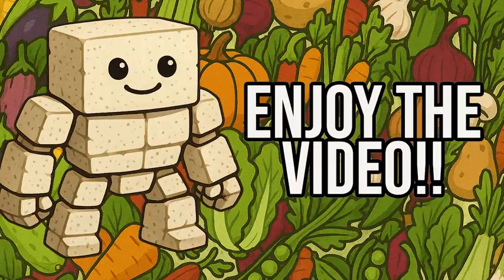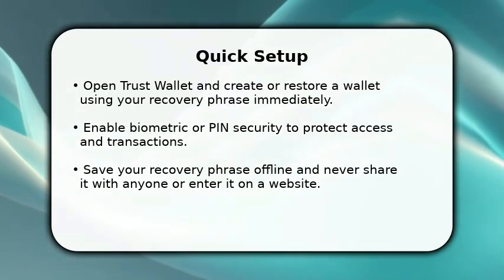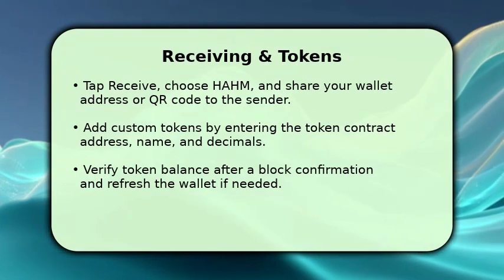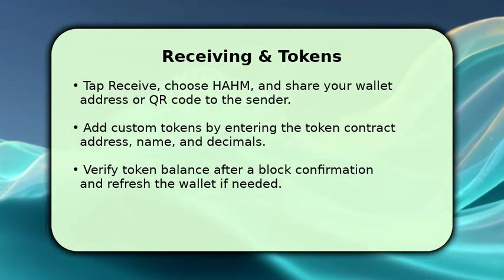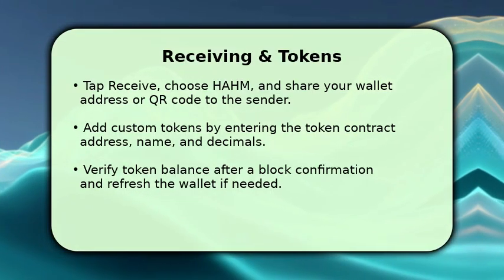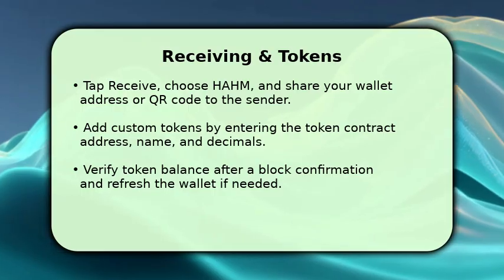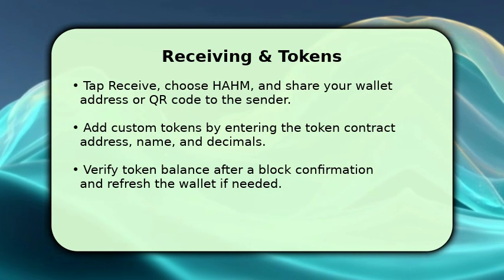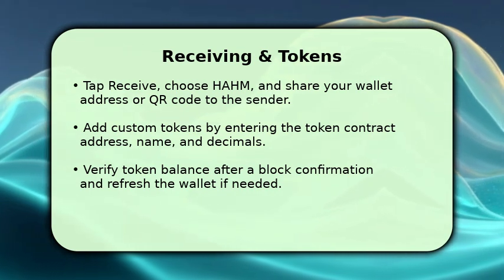How to Use Trust Wallet for Hahm (Only Way)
How to Use Trust Wallet for Hahm (Only Way) | 🧦 Life’s too short for cheap socks — go Darn Tough with a lifetime warranty ▸

In this video, we will cover the step-by-step process of using Trust Wallet for Hahm. From setting up your wallet to sending and receiving Hahm tokens, we'll walk you through every detail. Whether you're a beginner or an experienced user, this guide is designed to help you navigate the world of cryptocurrency with ease.